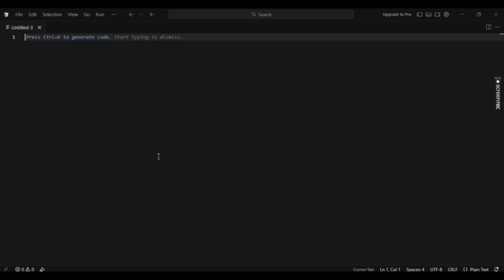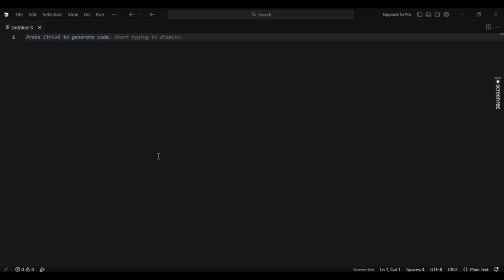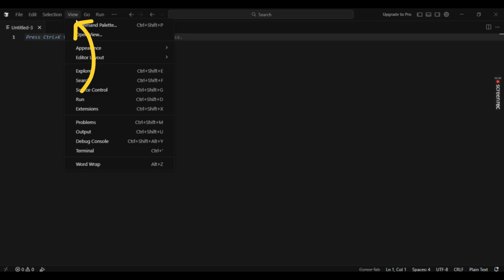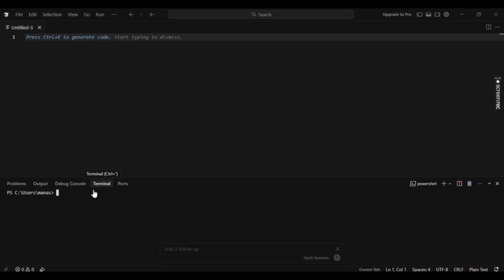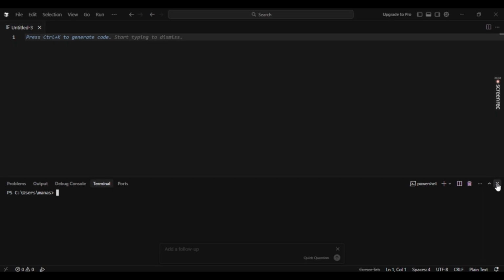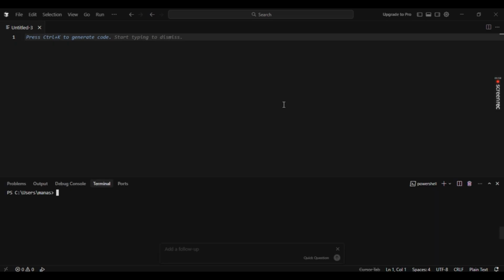How to Open Terminal in Cursor AI 2026?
Learn how to open a terminal in Cursor AI using keyboard shortcuts, menu options, or the command palette for fast access. This guide explains step-by-step how to open a new terminal window, switch between terminals, and start running commands immediately within Cursor AI. Ideal for users who want to code, run scripts, or manage files efficiently without leaving the app.